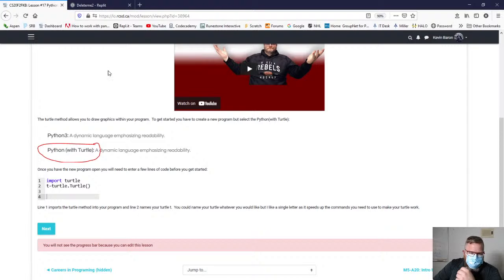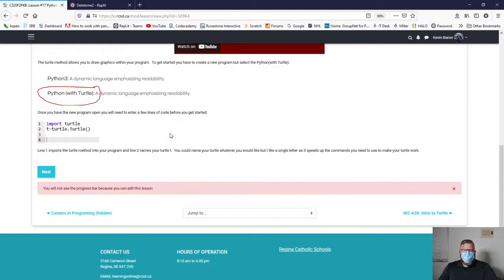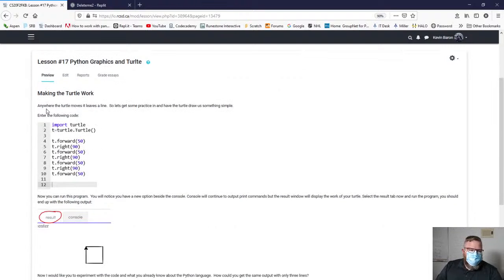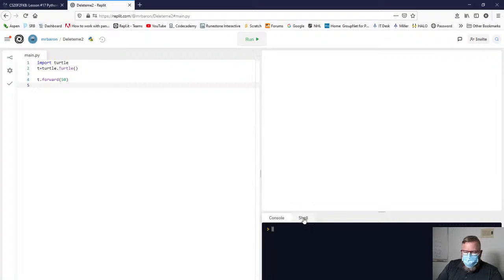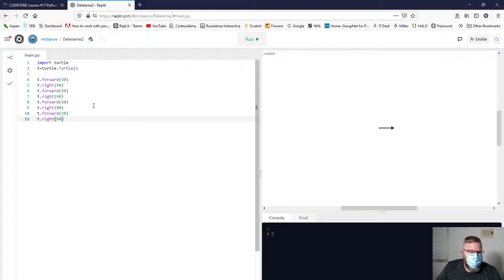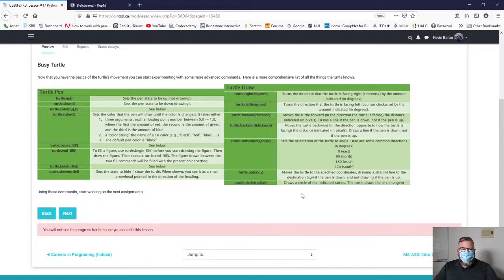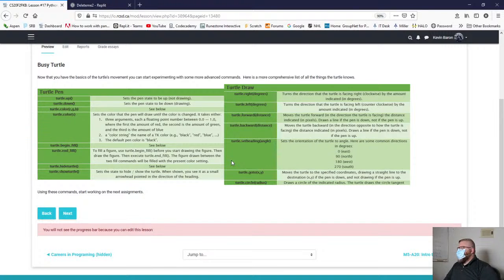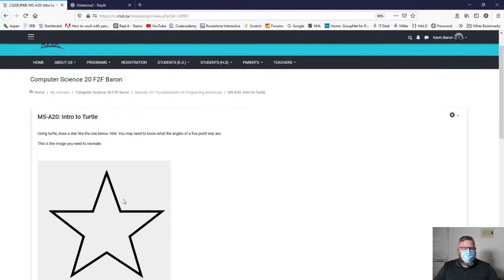Lesson #17 Python Graphics and Turlte